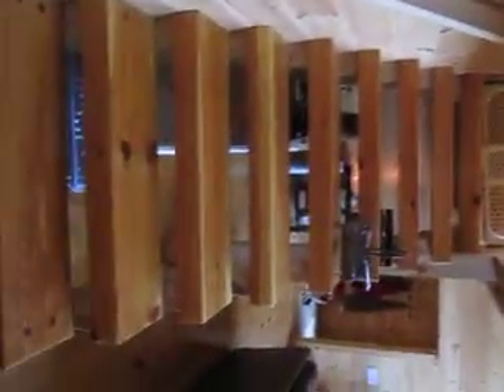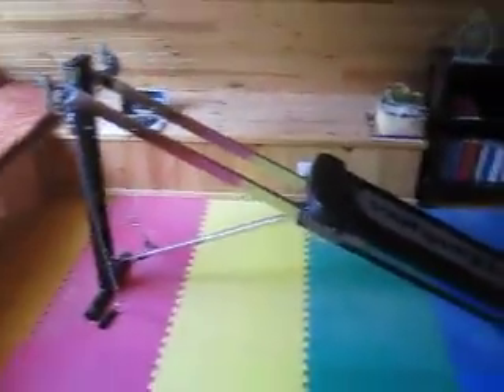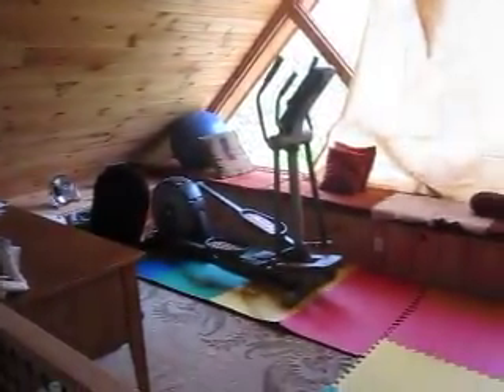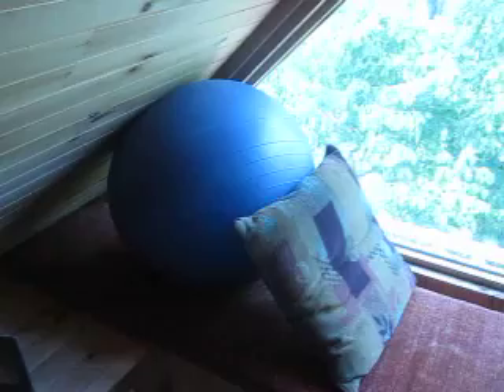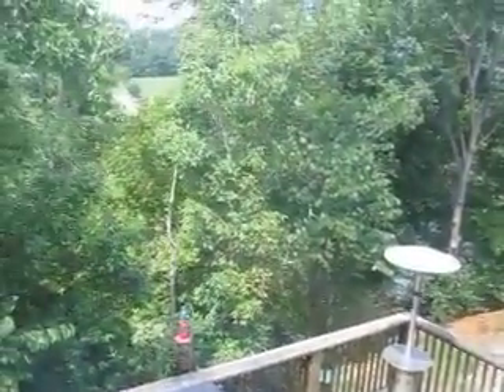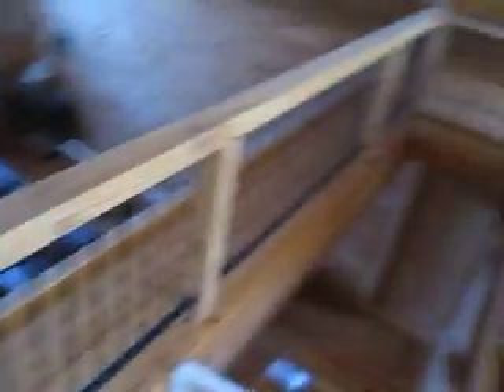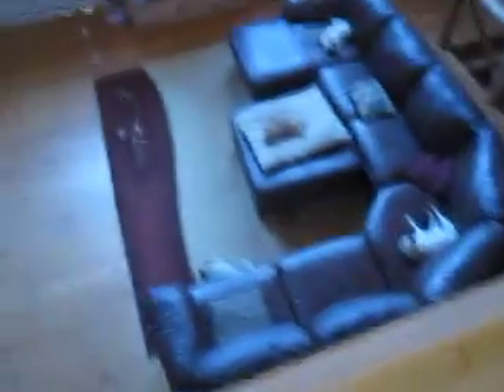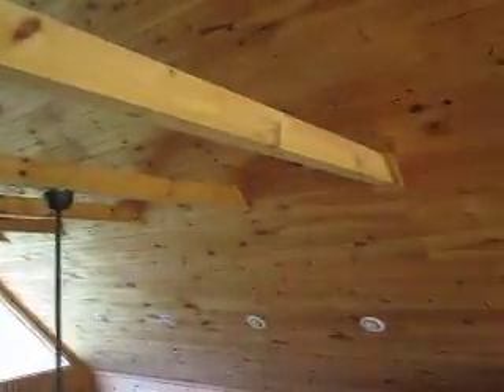A promise made in the loft.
Amongst a baby gate, fourteen stairs, an elliptical machine, and doo-doo mats.